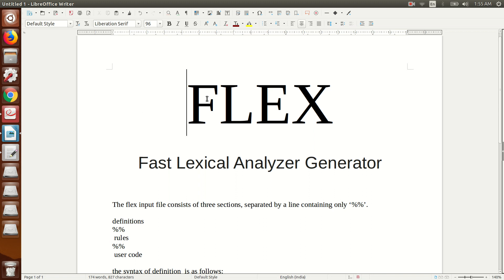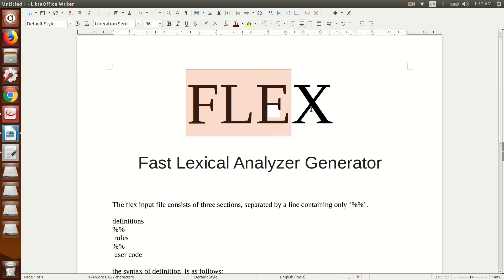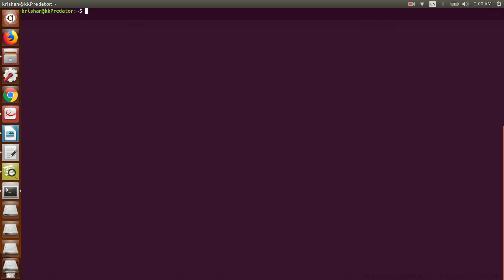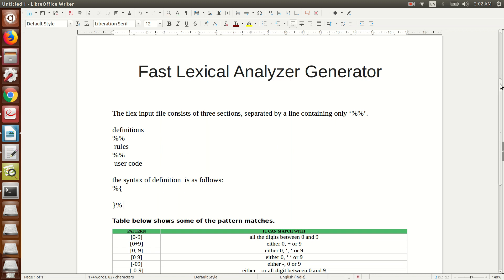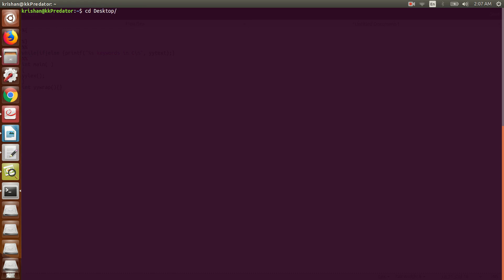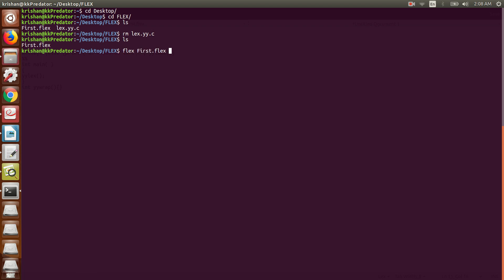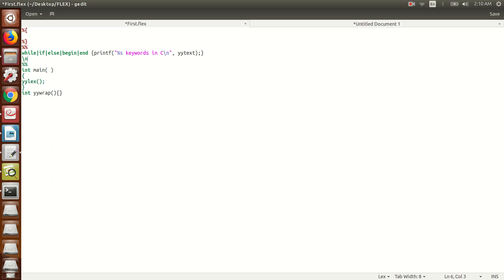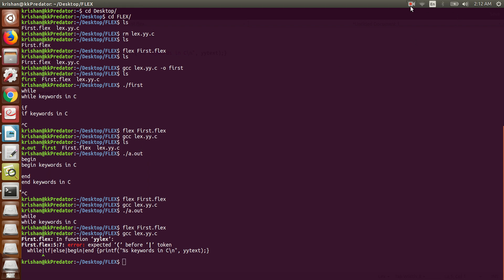Flex tutorial: Installation and basic program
This video contains a small tutorial about the flex installation. It also includes the information about writing, compiling and running of a flex program in compiler design.